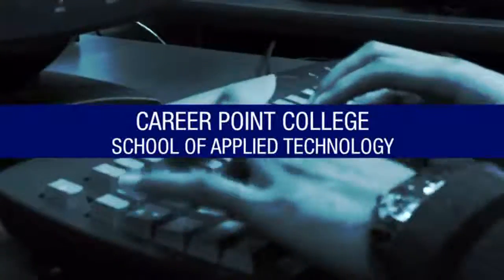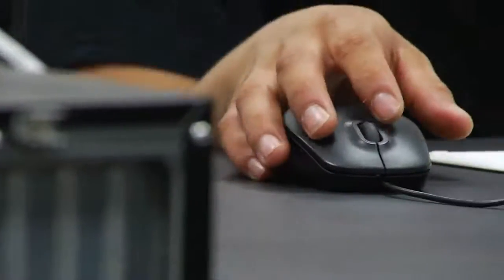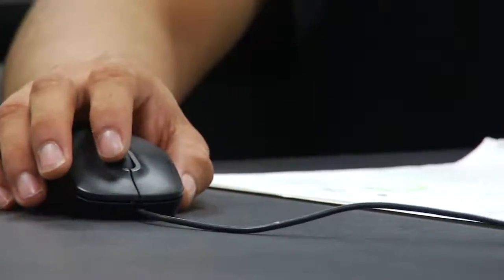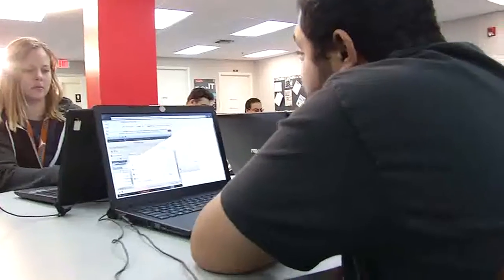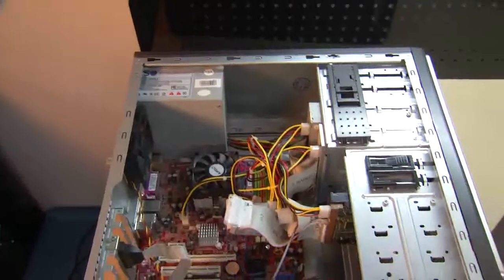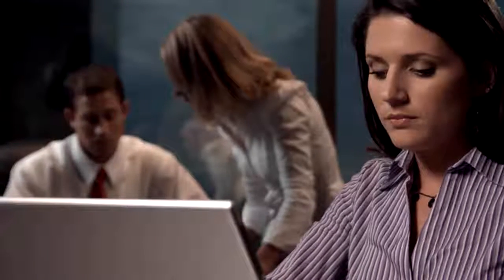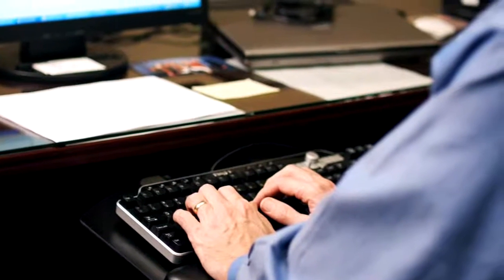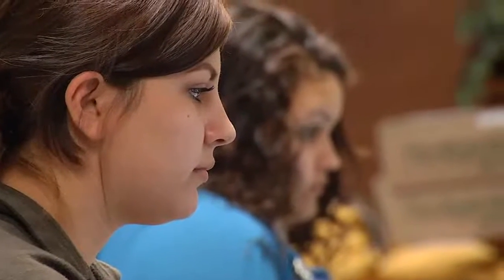Career Point College, Cyber Security & Network Administration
IT Programs Overview
A career in Information Technology (IT) can provide a high-paying salary for motivated individuals who love working with computers and computer systems. Our IT programs at Career Point College can provide you with the needed skills and qualifications to get your foot in the door to this growing and exciting industry. Depending on your level of interest, commitment and desired credentials, we’ll work with you to find the IT program that fits your lifestyle and gives you the training you need to start your tech career!